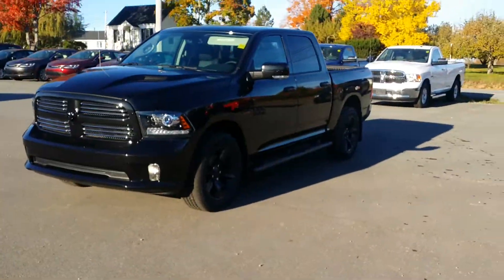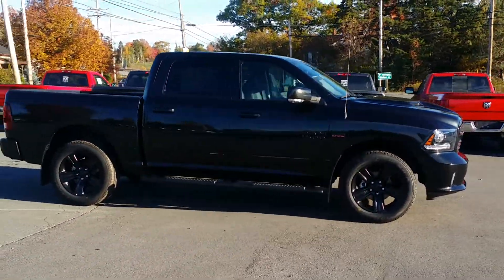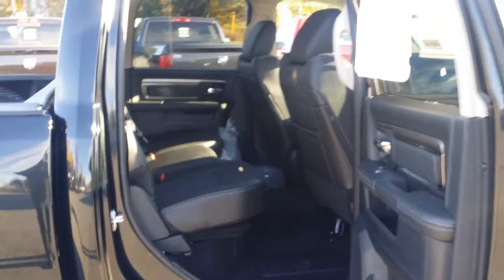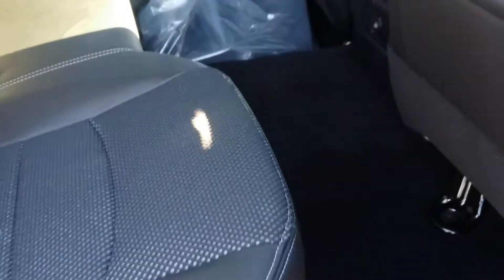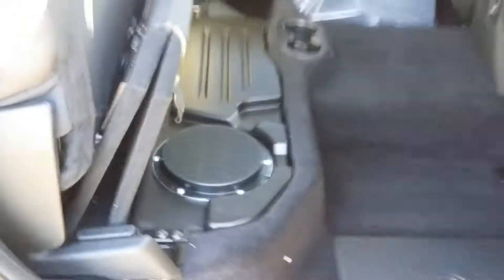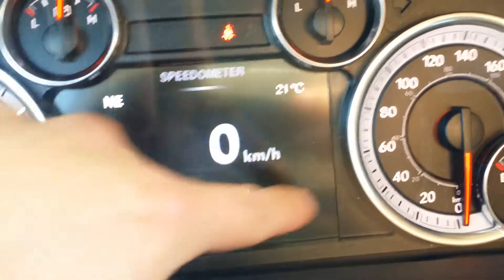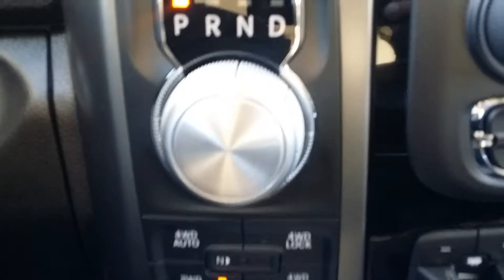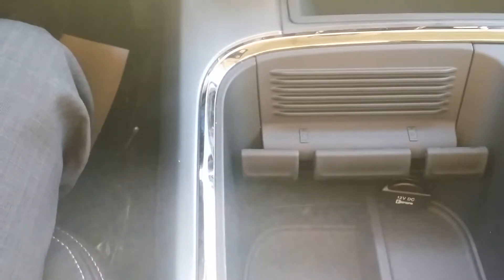2016 RAM Sport 1500